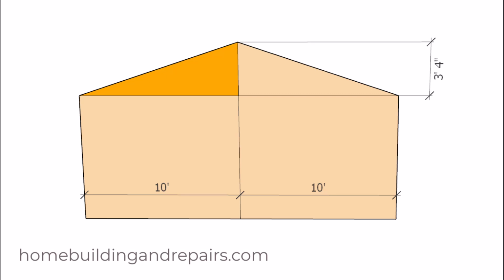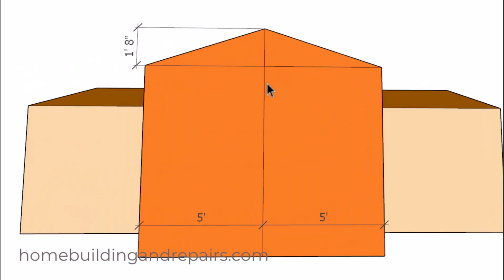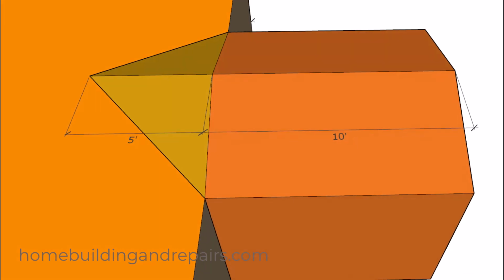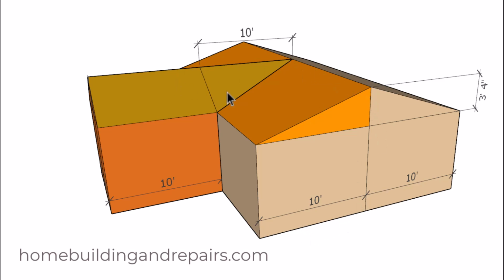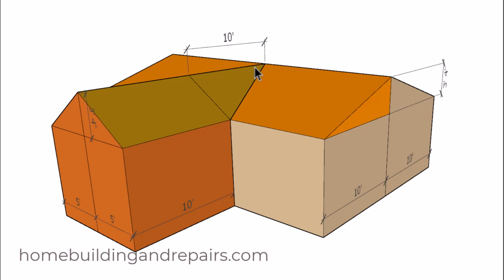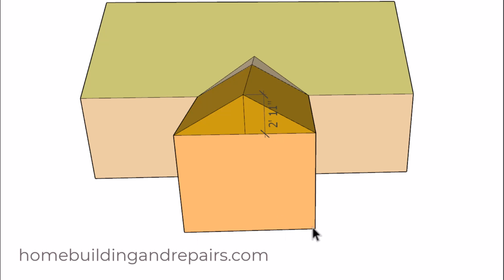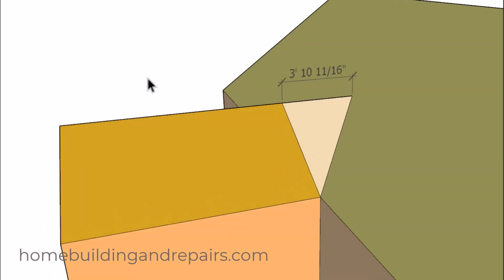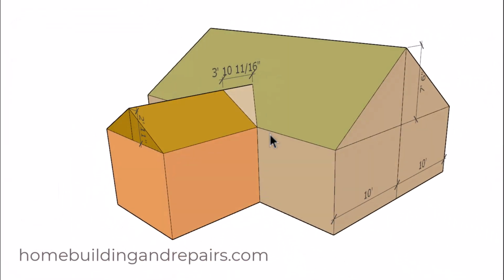How To Calculate Gable Roof Ridge Length When You Have Different Roof Angles or Pitches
Here's a link to our website where you can learn more about roof framing calculations and home building. In this video I will provide viewers with a simple method to calculate roof framing ridge length when you have different roof pitches. For example, if you have a 4:12 gable roof intersecting into a 6:12 gable roof.